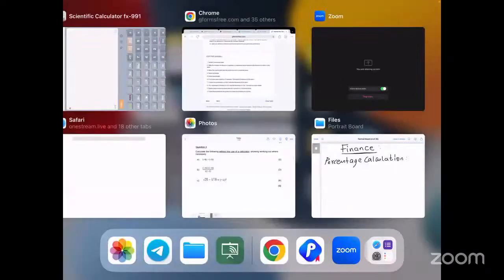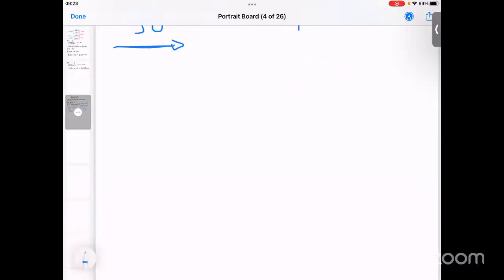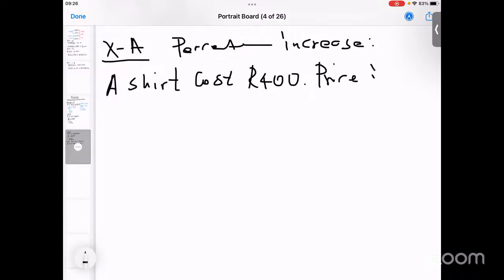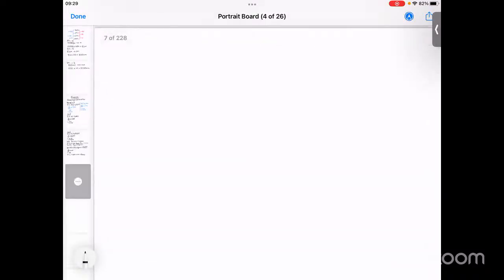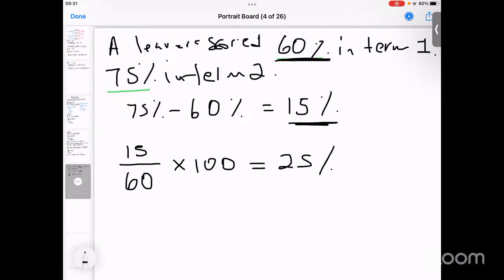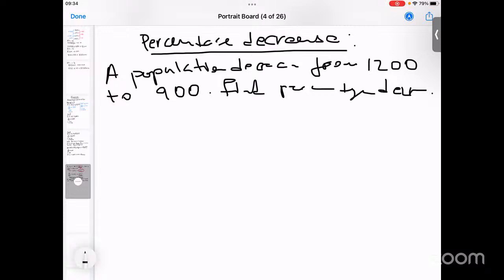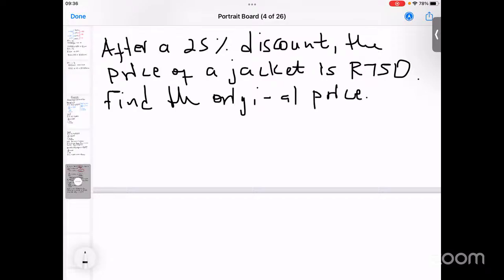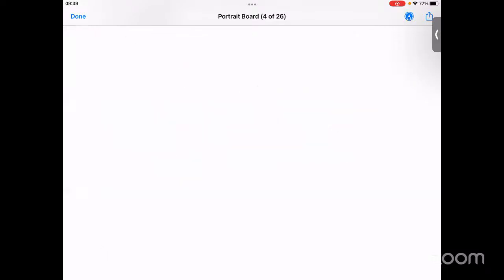Finance intro to % calculation